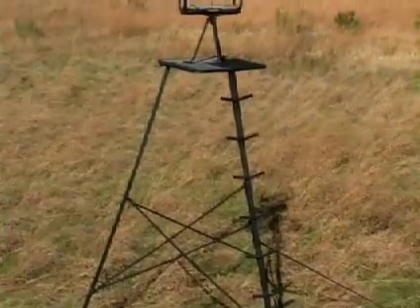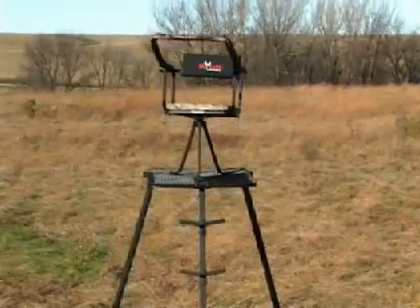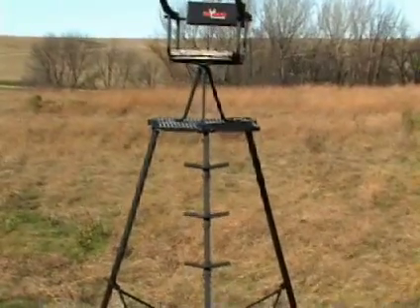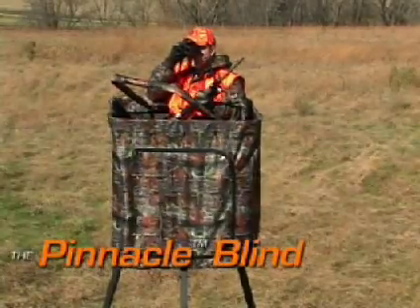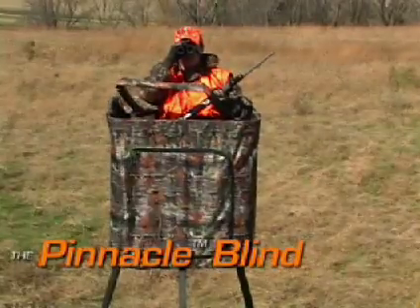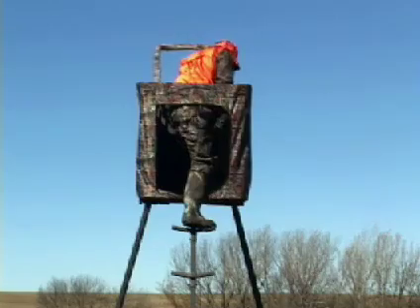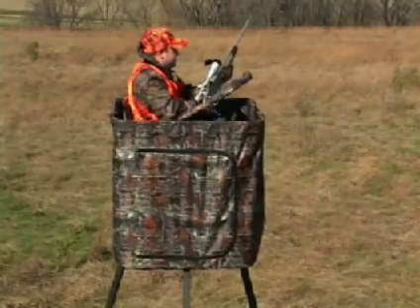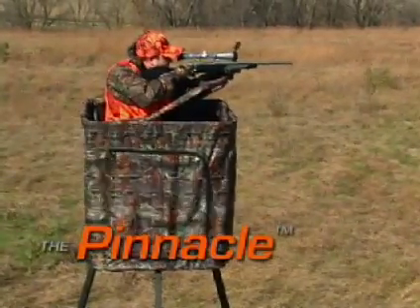Big Game Tripod Stands | Big Game Treestands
If you have deer hunted long enough some situations do not provide a tree for a tree stand. In these situation a tripod deer stand is needed. Big Game Tree stands offer several tripod stands including the Pinnacle Tripod Stand.